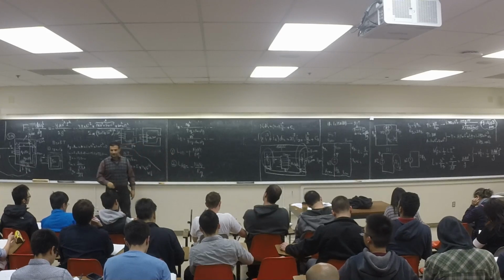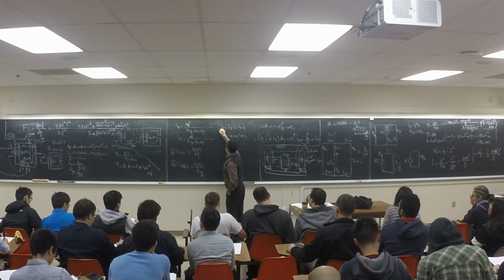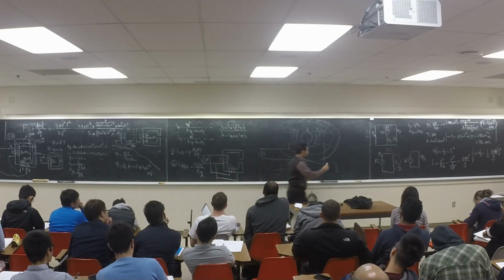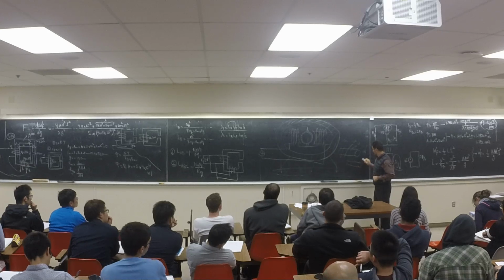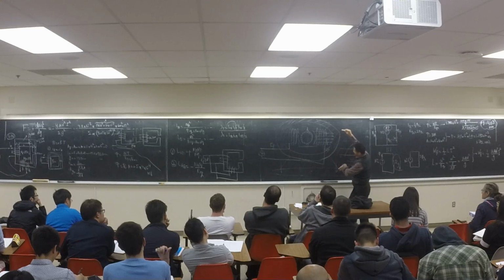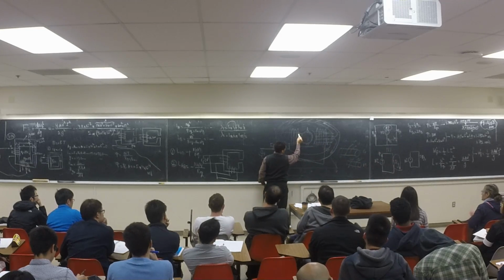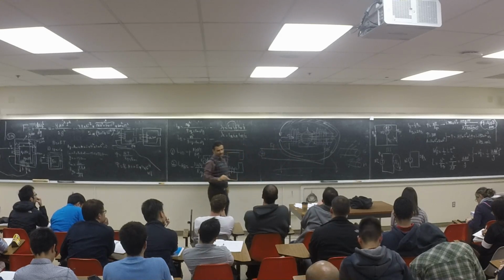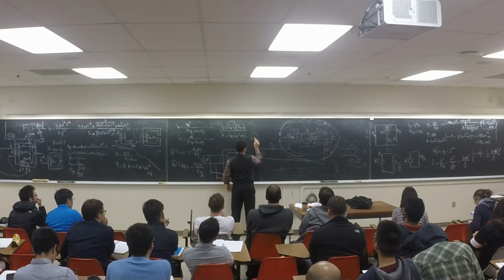Lec3 - Electromechanical Systems (part6) 01/12/16